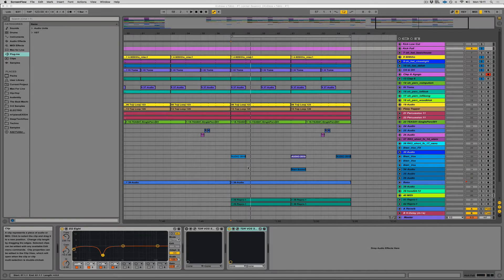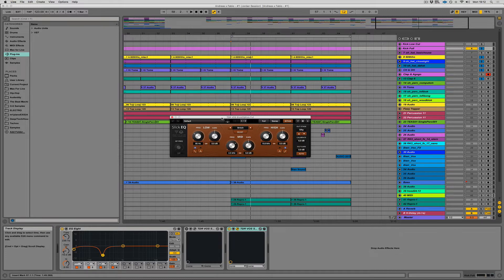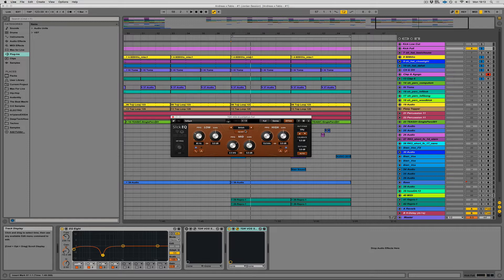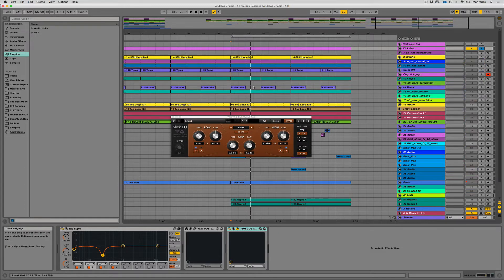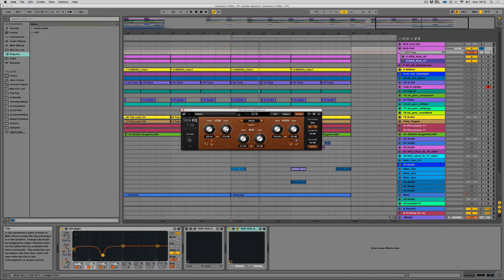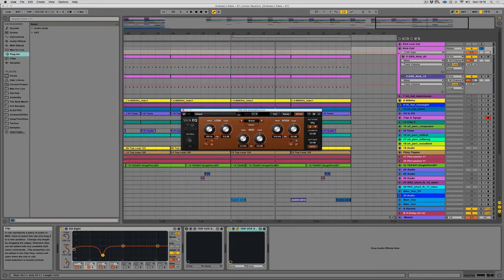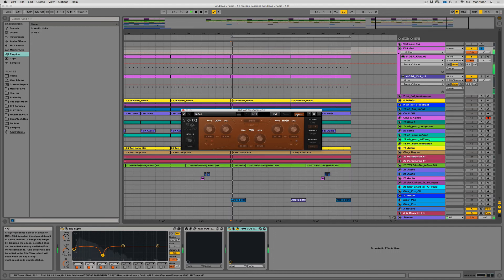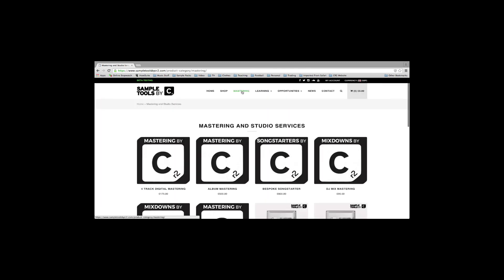Free Analogue EQ (Prod-Cast Video Tutorial)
This video tutorial is taken from our production toolkit, Dirty House.

Inspired by the sounds of FISHER, Will Clarke, Claude VonStroke, Green Velvet, Solardo and more.

Sample Tools by Cr2 are back once again with another all-in-one production toolkit.

This is Dirty House.

Dirty House features everything you need to make high quality music right now.

As with all packs from Sample Tools by Cr2 we don’t just include loops and one-shots, we give you a tutorial files folder including a production booklet featuring tips and tricks from the producer.

On top of that, we include Prod-Cast video tutorials to help you learn, create and grow as a music producer.

If you’re looking to create tracks as professional as your favourite artists then this is the toolkit for you.

Last but not least we also provide the corresponding MIDI file for all musical loops as well as featuring 6 songstarter construction kits to help you get those ideas together quickly.

WHAT’S INSIDE?

• Total Audio Files: 457
• Total MIDI Files: 58
• 20 x Bass Hits
• 20 x Bass Loops
• 20 x Claps
• 20 x Hats
• 20 x Kicks
• 20 x Percs
• 15 x Snare
• 161 x Drum Loops
• 20 x FX
• 40 x MIDI
• 6 x Songstarters (101 Audio Files + 18 MIDI Files)
• 20 x Synth Hits
• 20 x Synth Loops
• 20 x Vocal Hits
• 3 x Prod-Cast Video Tutorials
• 1 x Mike Monday Studio Productivity Video
• 1 x Budi Voogt Art of Pitching Video
• 1 x Production Booklet (Containing Tips & Tricks from the producer)